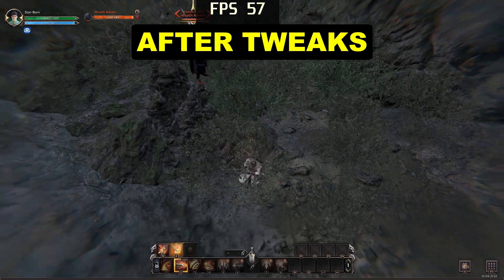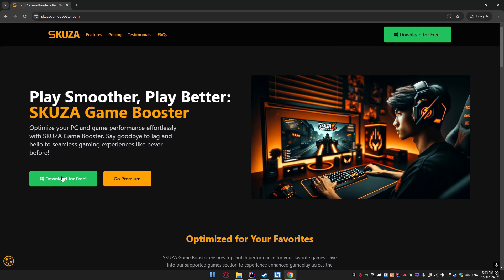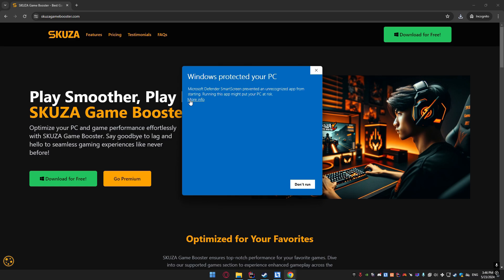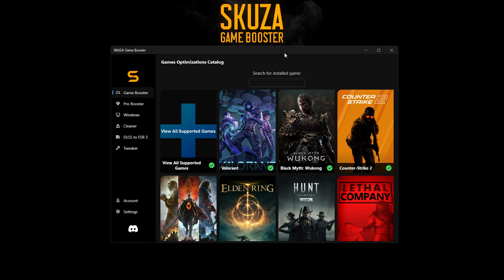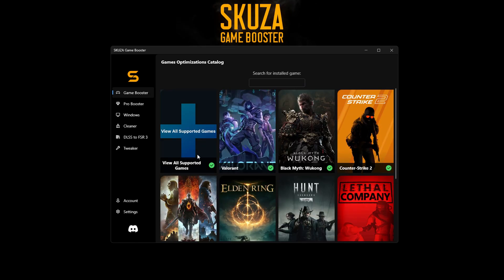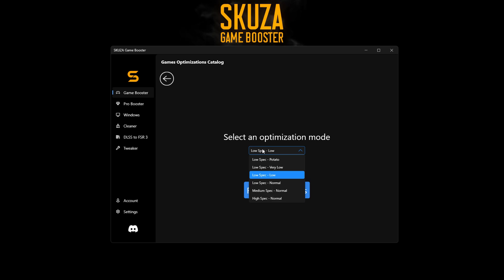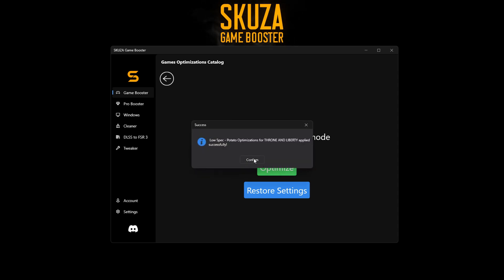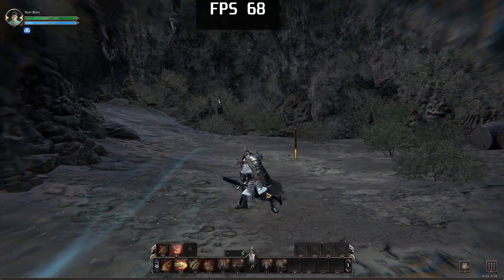THRONE AND LIBERTY: Ultimate FPS Boost for Low End PCs! Lag & Stuttering Fixed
THRONE AND LIBERTY: Boost FPS & Reduce FPS Drops, Lag & Stutters FOR LOW-END PCs

If you are having THRONE AND LIBERTY lag issues or low FPS On Low End PCs, this guide will help fix all fps drops and performance issues.